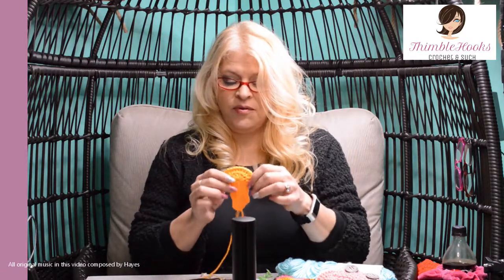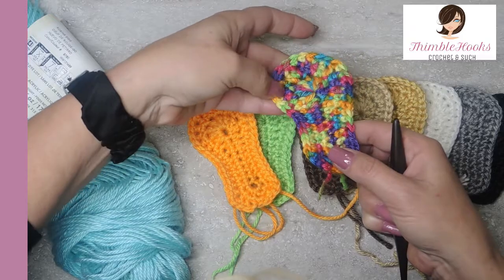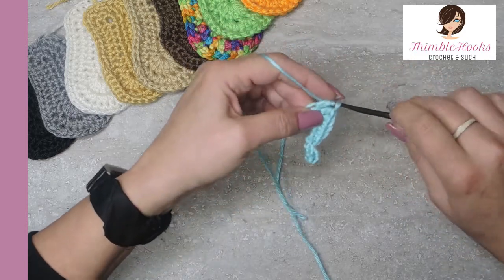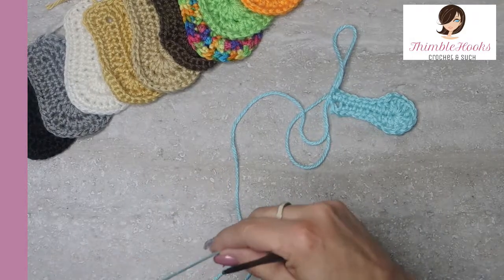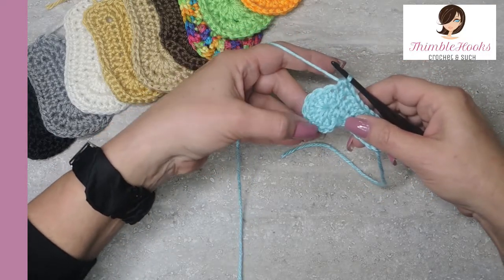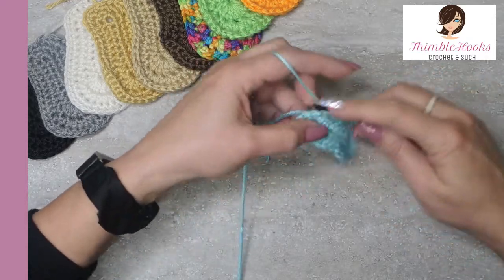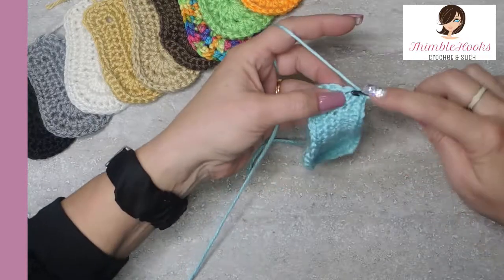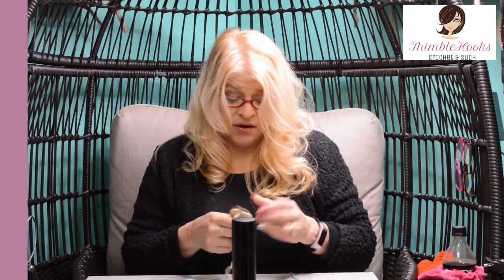BABY BOOTIE SOLE / Crochet How To Tutorial / Flashback Friday Pt 2 of 3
This is my Baby Booty Sole that not only fits my baby bootie I re-vamped for today, but it also fits ALL of my baby bootie designs.

I am releasing this updated version today along with an updated version of my Slouchy Smooshy Baby Booties,